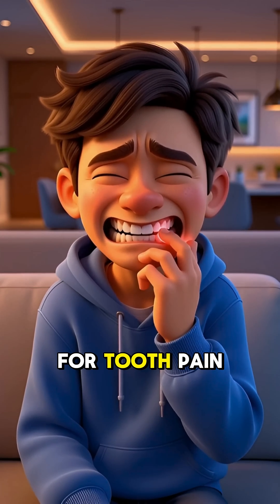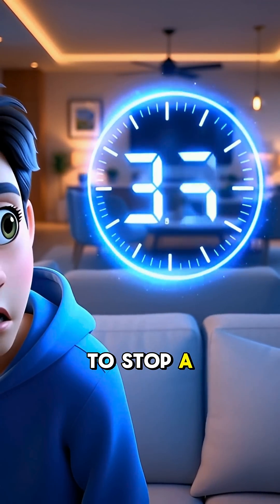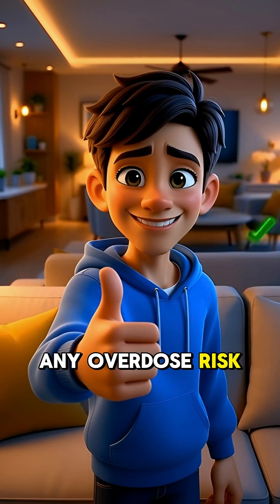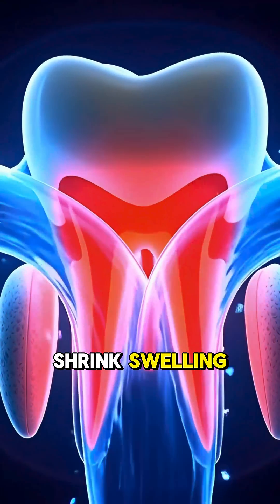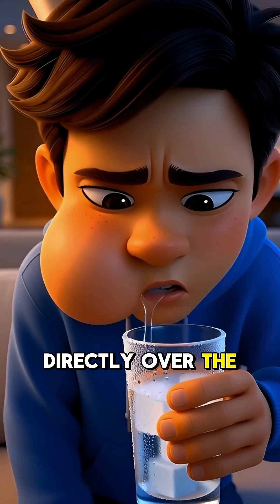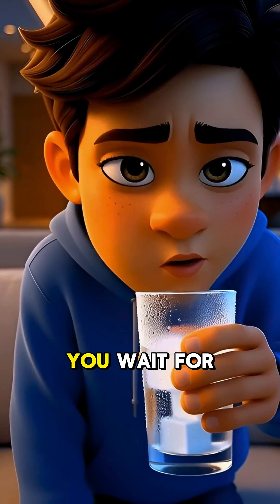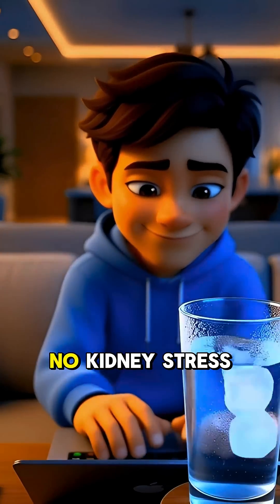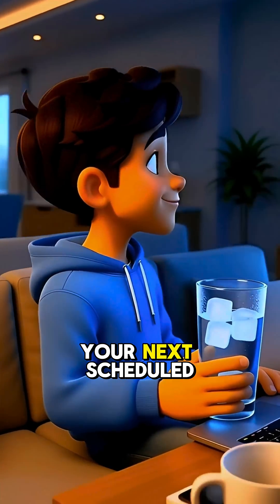The 10 Second Toothache Fix Doctors Don't Say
Waiting for painkillers to kick in feels like forever. 🕒 Most people don't know there's a biological "cheat code" to stop tooth nerve pain almost instantly without waiting.
In this video, we debunk the myth that you have to wait 30 minutes for relief. I explain the pharmacology logic behind why simple cold water can act faster than any pill in your cabinet—and how to use it safely as an "unlimited" pain blocker while you wait for your medication to work.
The Science: Cold slows down nerve conduction velocity and constricts blood vessels, reducing inflammation signals immediately.
Topics:

Toothache relief at home
Mechanism of action: Cold vs. Nerves
Pharmacology hacks for everyday pain

Welcome to Pharmacology Lore, your secret alchemical laboratory for mastering pharmacology. We transform complex drug mechanisms into simple, memorable stories.